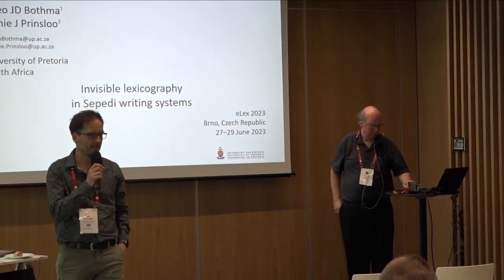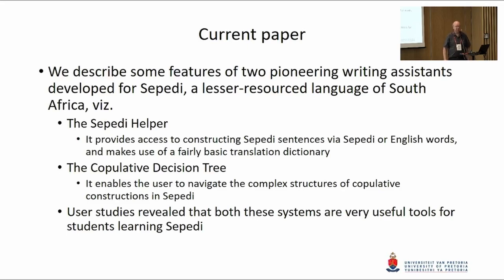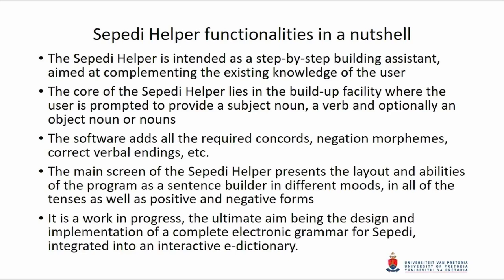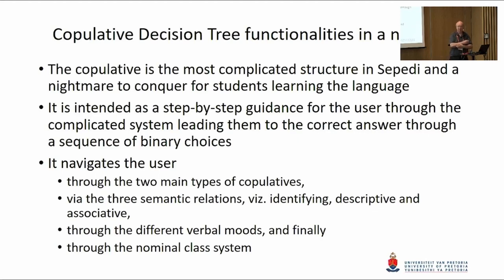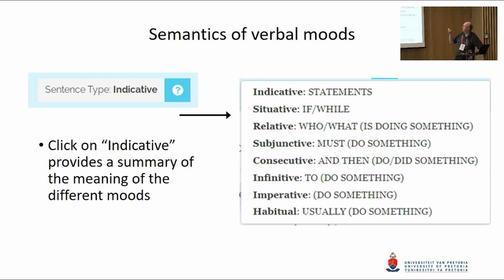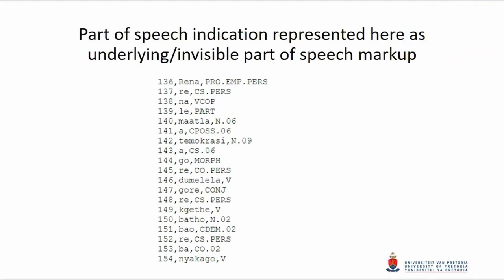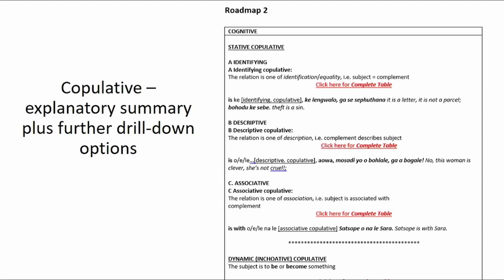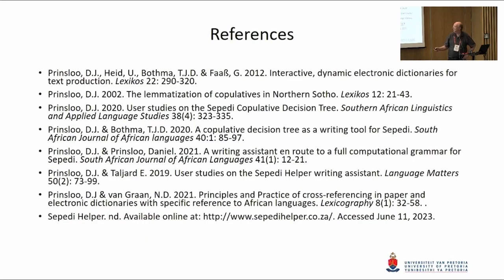Danie Prinsloo, Theo Bothma: Invisible lexicography in Sepedi writing systems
Title: Invisible lexicography in Sepedi writing systems
Authors: Danie Prinsloo, Theo Bothma
Day 1, room Medium 1, Block 2: Invisible Lexicography